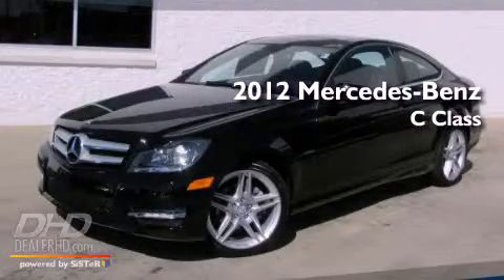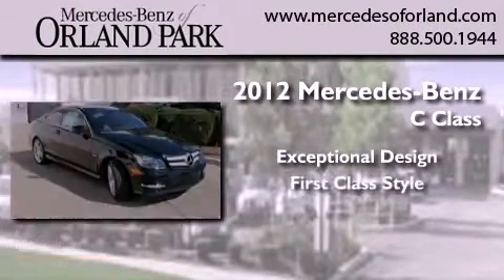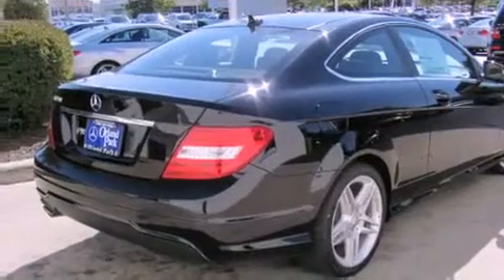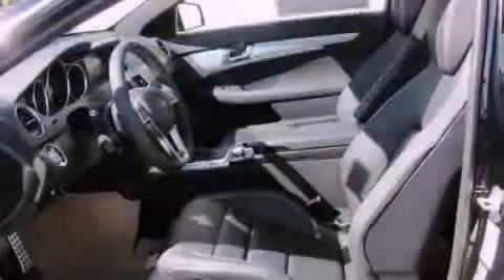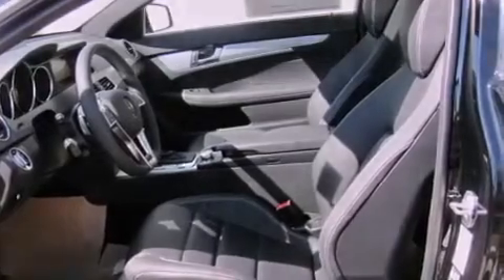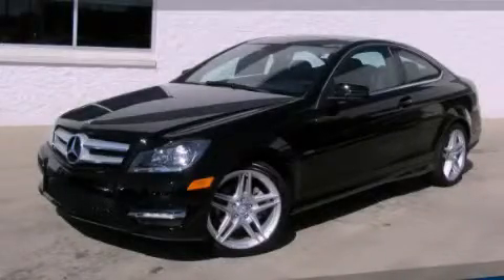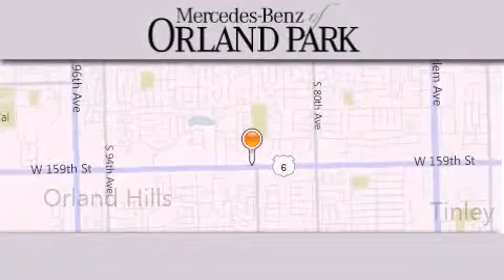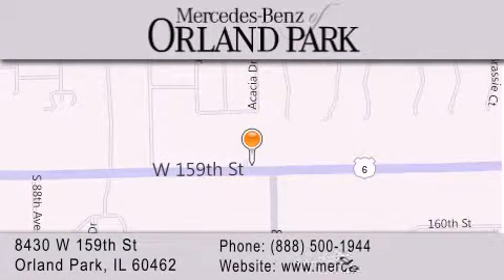2012 Mercedes-Benz C250 Mokena IL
Year : 2012
 Make : Mercedes-Benz
 Model : C250
 Engine : 1.8
 Trans . : Automatic
 Exterior : Black
 Miles : 20
 Interior : Black
 Stock : MS3331

 8430 West 159th Street
  , IL 60462

 2012 Mercedes-Benz C250  IL